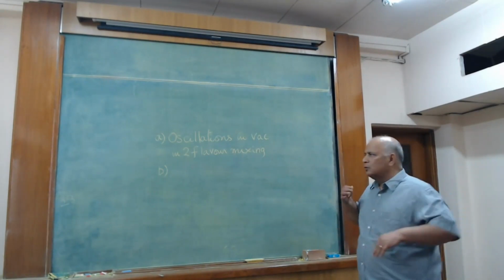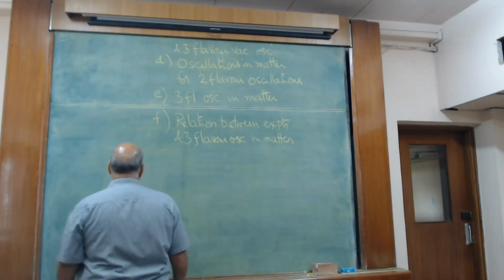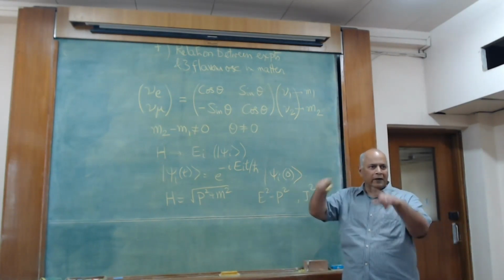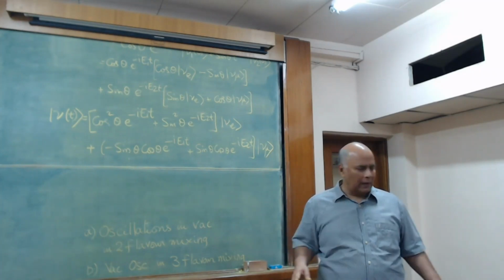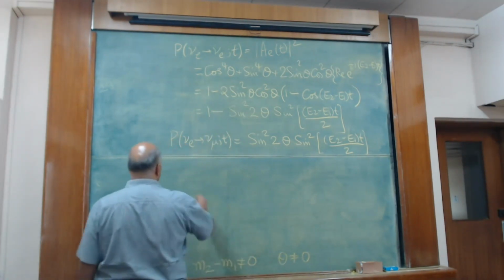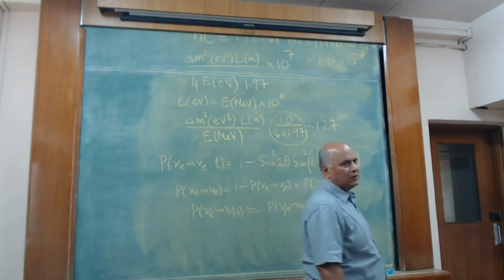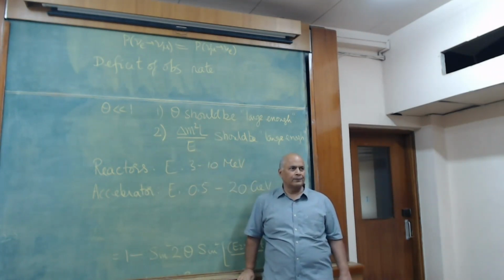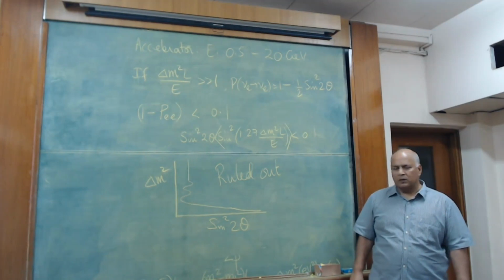Lecture 06 | Two-Flavour Oscillations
Two-Flavour Oscillations